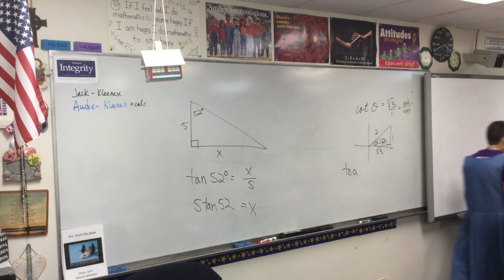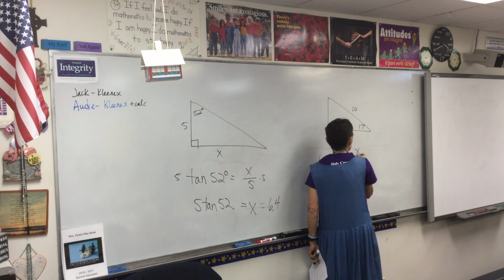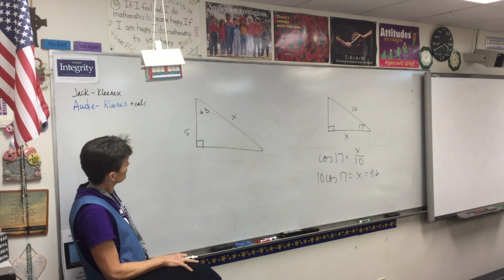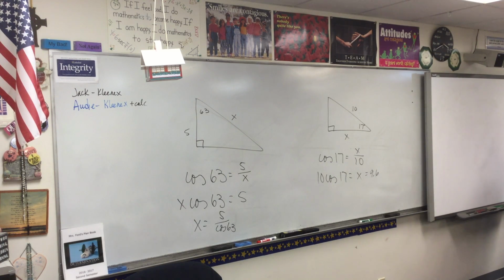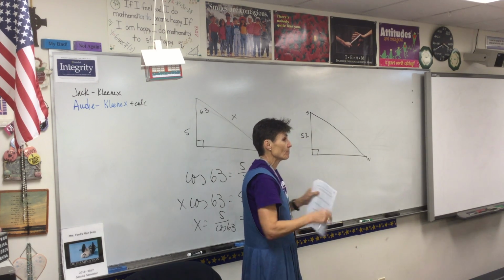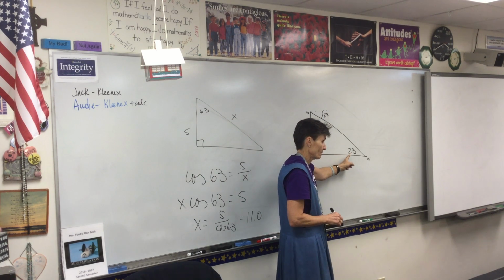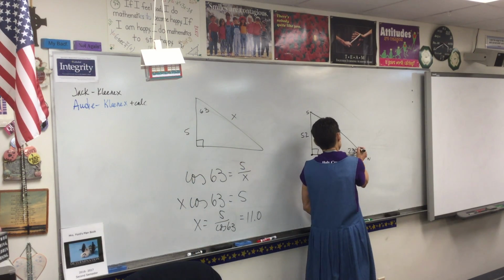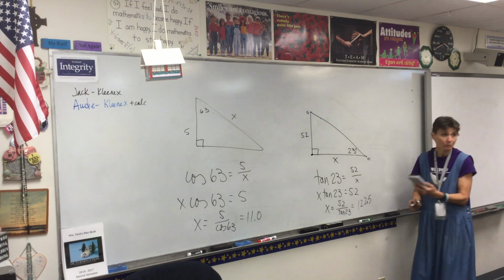Video 1-10-19 Precal C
Notes 4.2 6 c-e, 7a